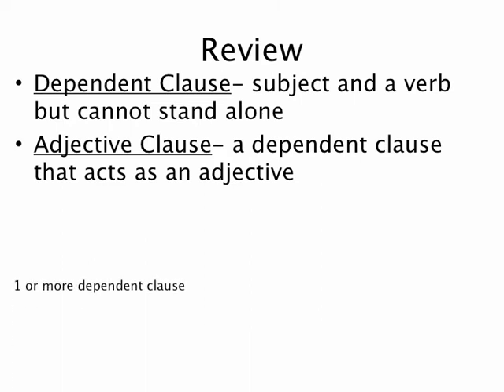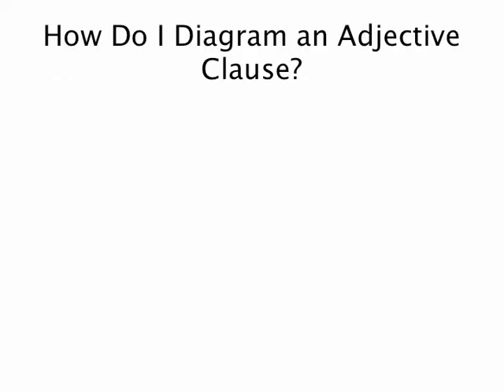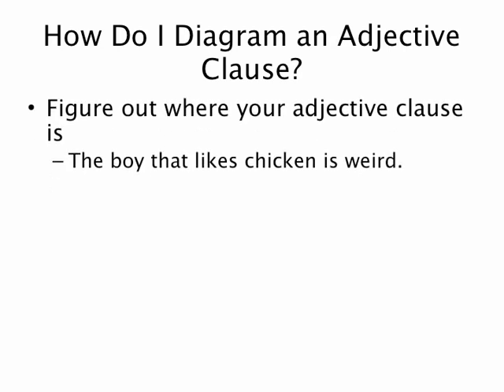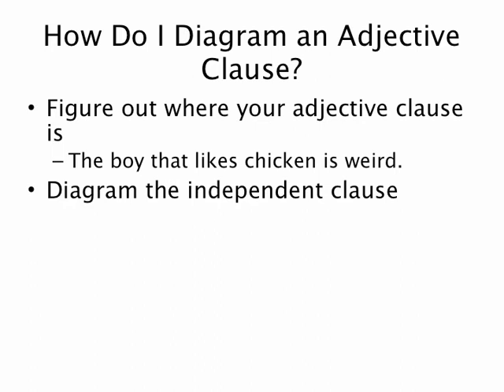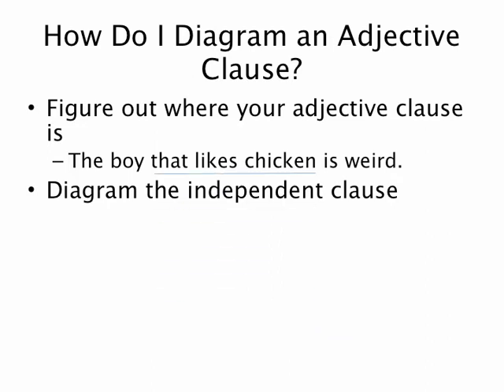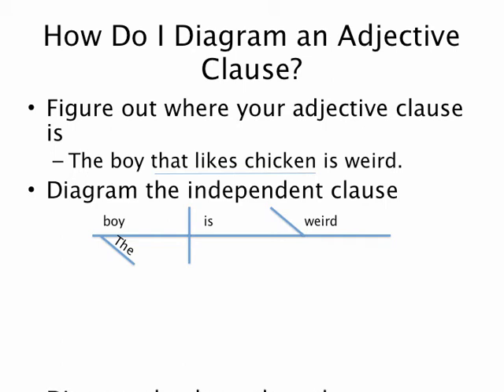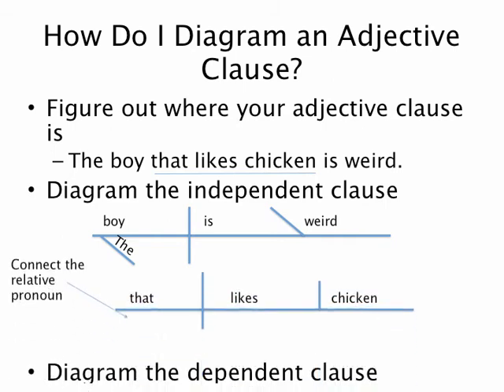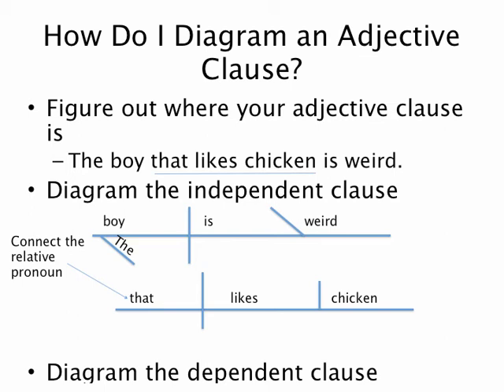Diagramming Adjective Clauses2